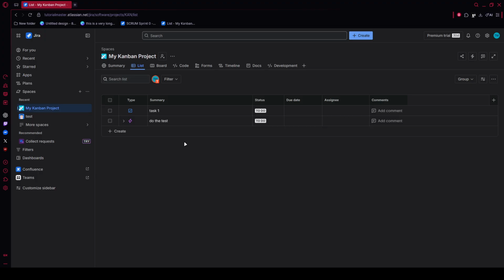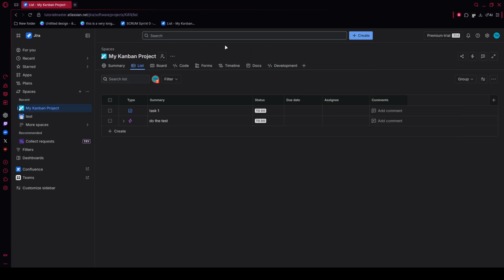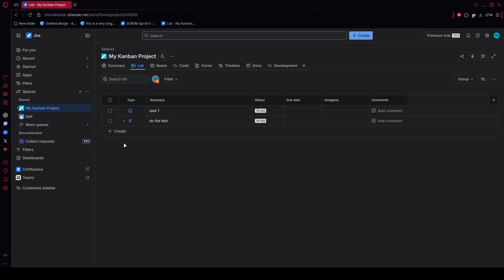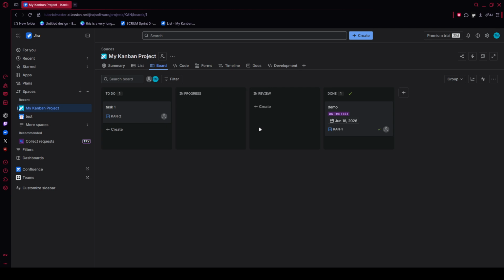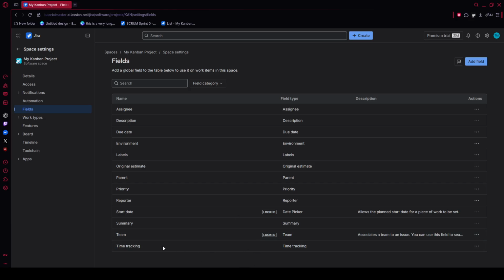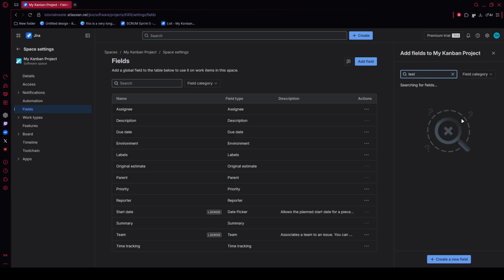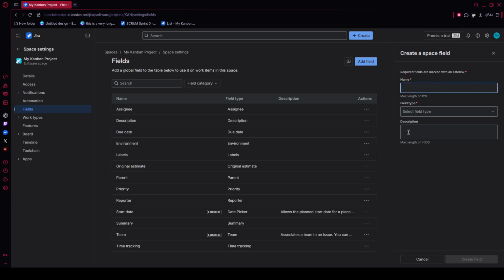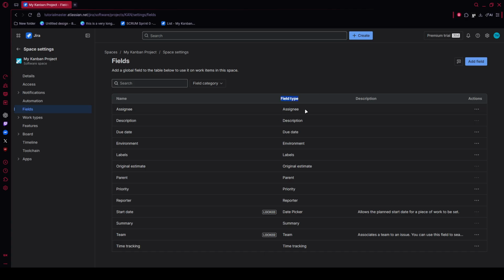How To Add Fields In Jira [Step By Step Guide 2026]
In today's video we cover How To Add Fields In Jira [Step By Step Guide 2026]